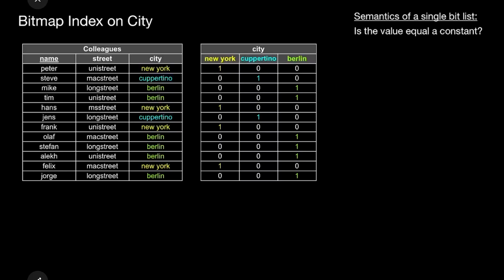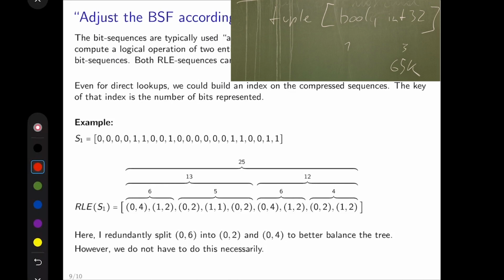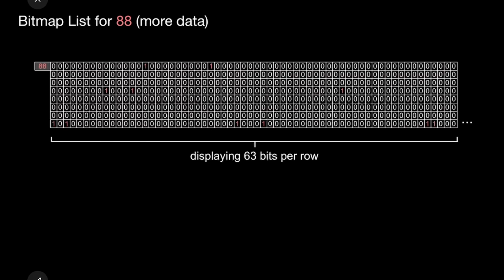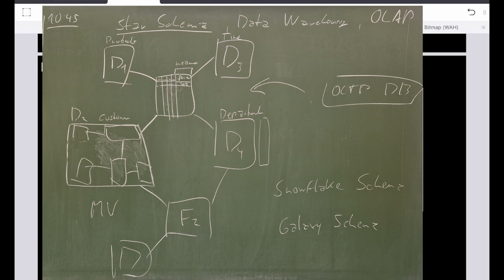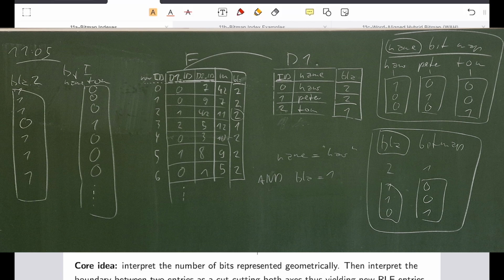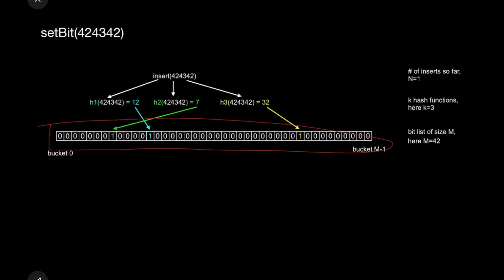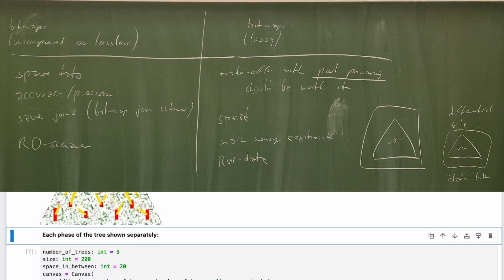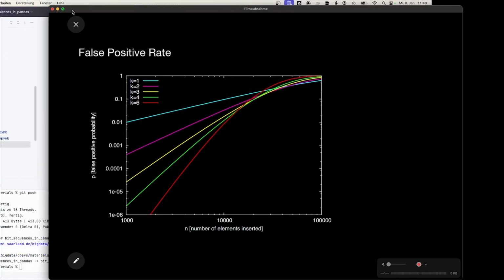Bitmap Indexes (Part 2: Compressed Bitmaps, RLE, WAH, Bloom Filters, Bitmap Join indexes)